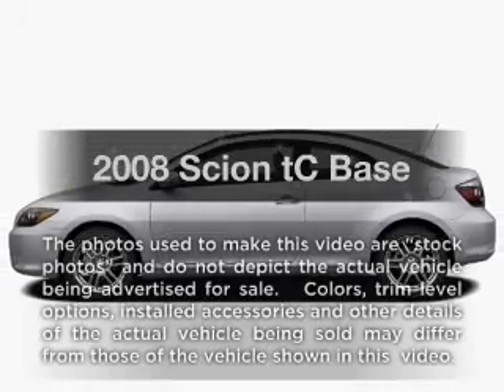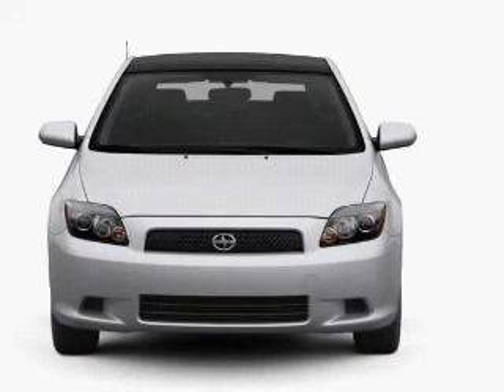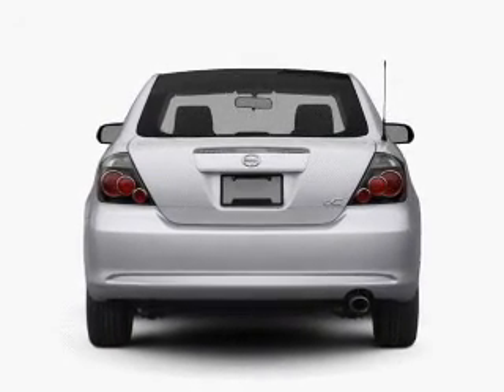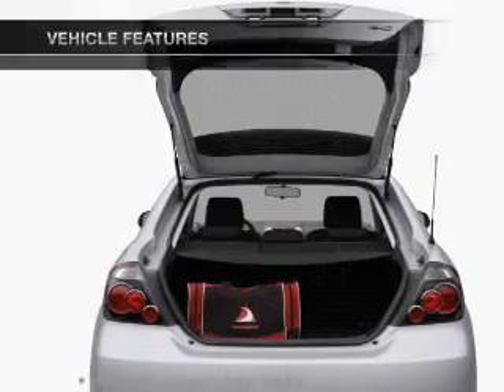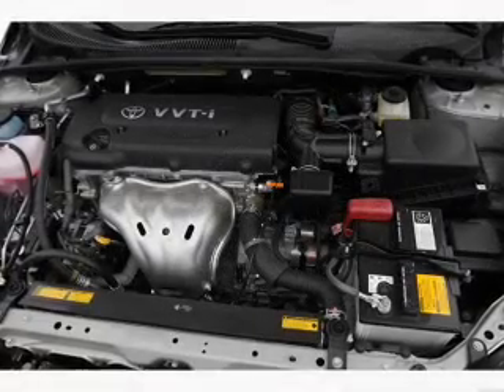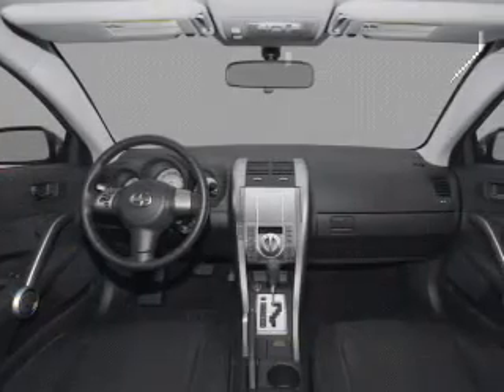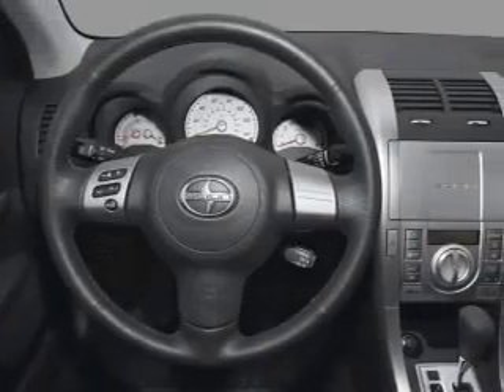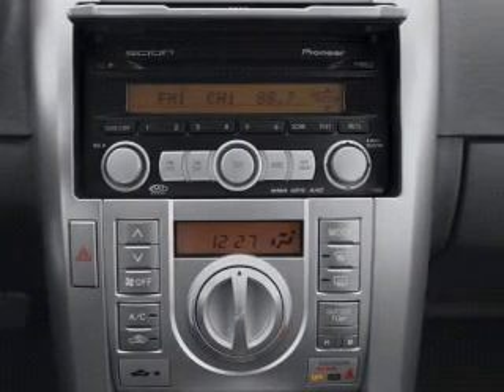2008 Scion tC - Chula Vista CA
Year: 2008
Make: Scion
Model: tC
Trim: Base
Engine: 2.4 liter inline 4 cylinder 16 valve
Transmission: Automatic
Color: Gray
Mileage: 35111
Address:
650 Main Street